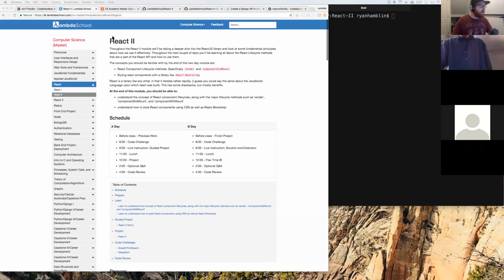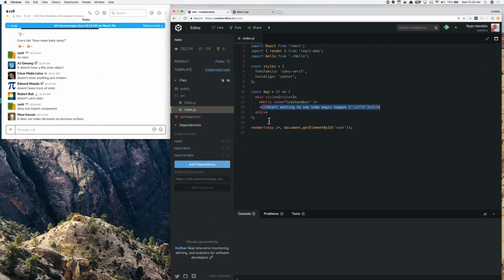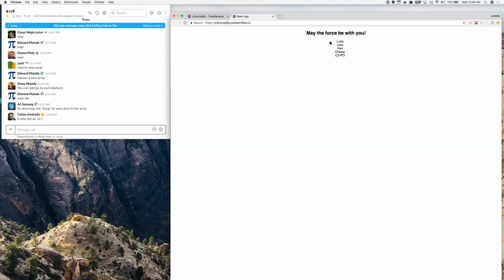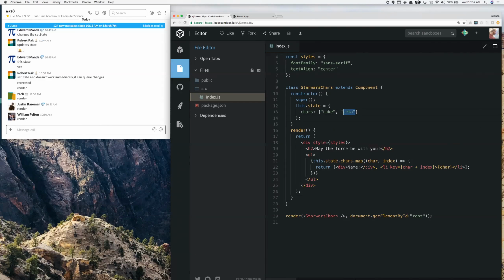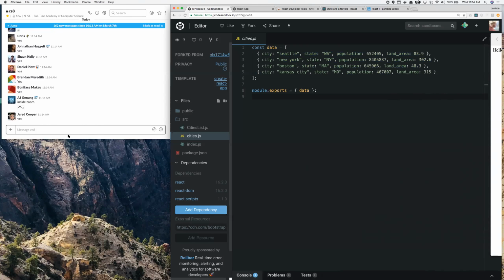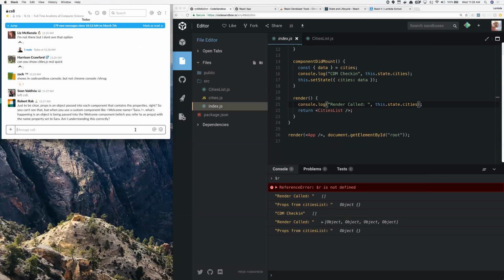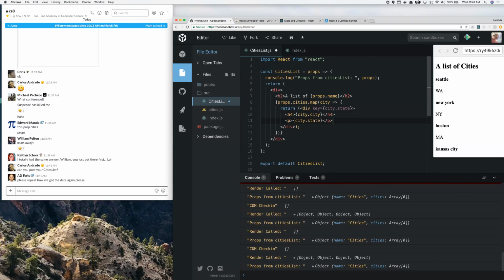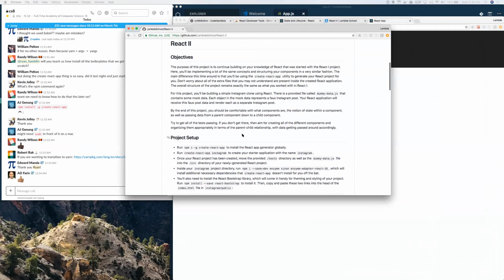CS8 - React II - LifeCycle Methods